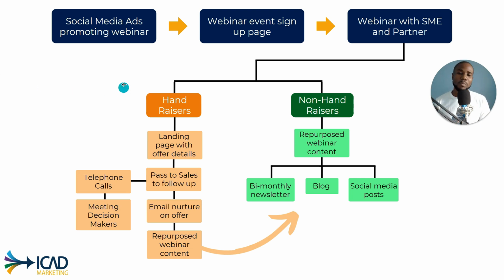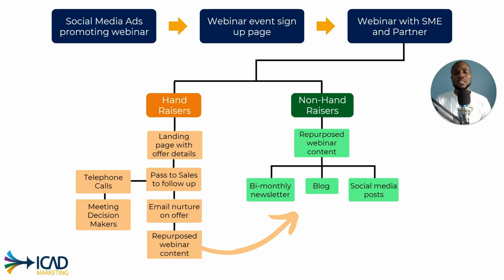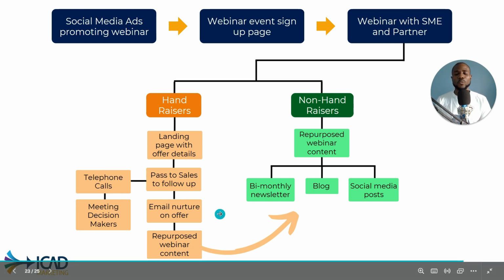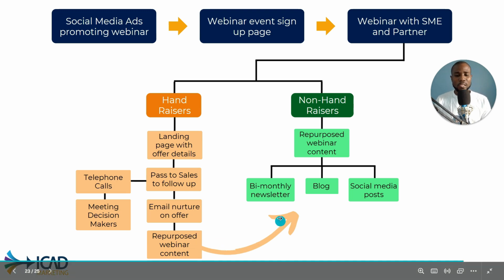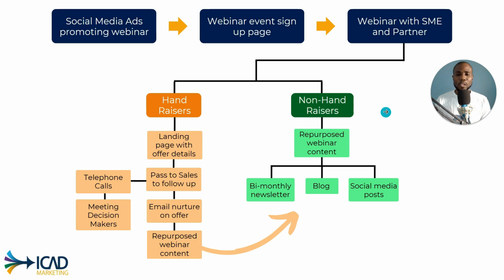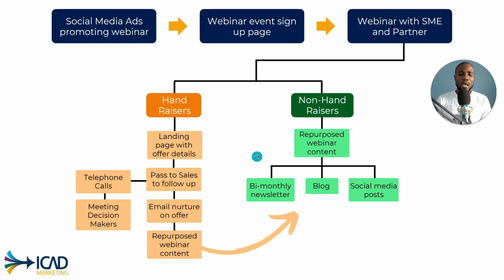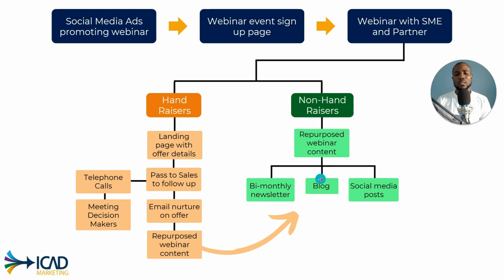How We Generated 20 Qualified Leads from Webinars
In this clip, we break down using The Buyer Process Flow how we generated 20 qualified leads for a client using webinars

✅ Step-by-step process we used to turn webinars into a lead-generating powerhouse.
✅ Capture the attention of your ideal audience and turn them into qualified leads.
✅ Tips to optimize your webinar for maximum lead conversion.

Webinars have become an essential part of our go-to-market content strategy as it provides a unique platform for direct interaction with potential clients, while delivering value.

Fuel Your Revenue Growth with Content Marketing 🚀